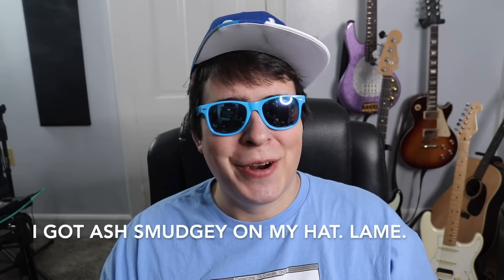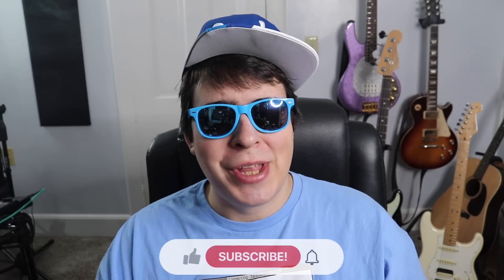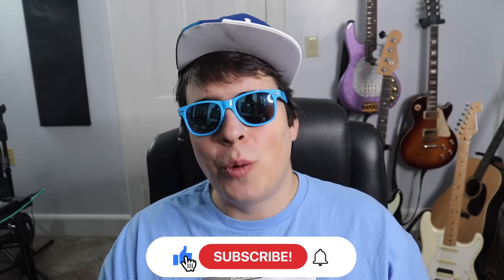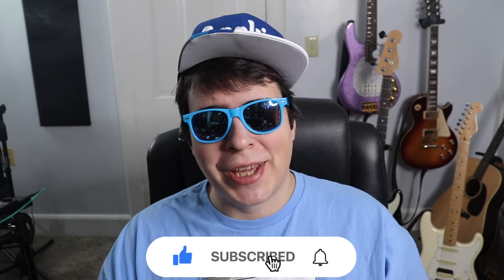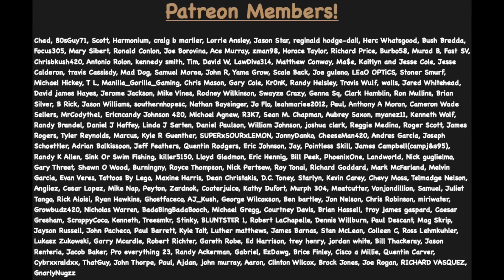TOP 3 BEGINNER ORGANIC SOIL MIXES TO GET YOU STARTED QUICKLY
In today's video, we'll be going over organic super soil mixes to get you started with your indoor grow or outdoor garden.